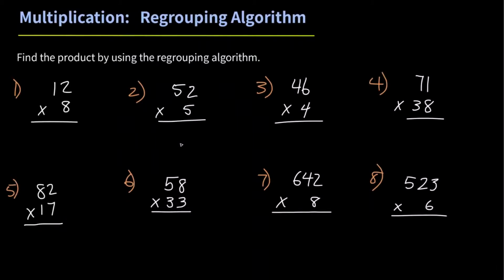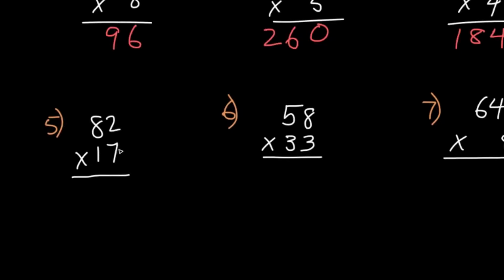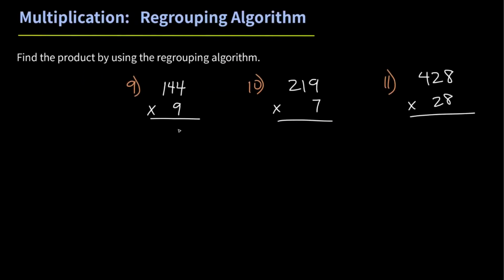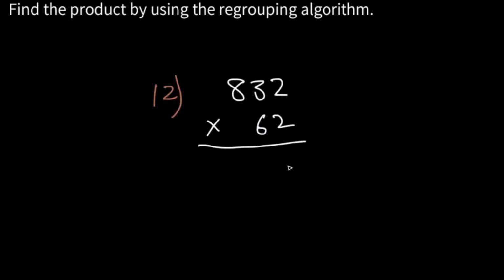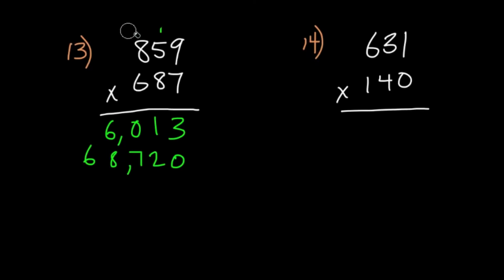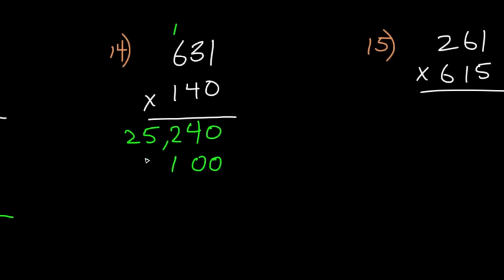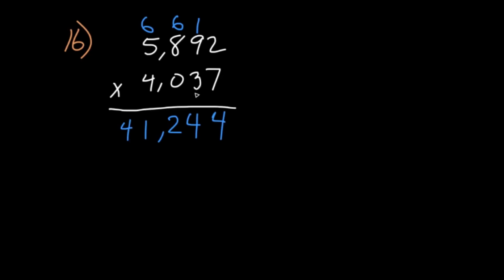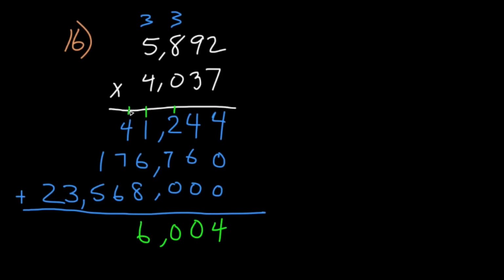Multiplication Using the Regrouping Algorithm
This video will go over many examples on how to multiply larger numbers using the regrouping algorithm.  You will learn a series of steps to help you multiply larger numbers with ease.

These are the examples that we will be going over.

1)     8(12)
2)     5 x 52
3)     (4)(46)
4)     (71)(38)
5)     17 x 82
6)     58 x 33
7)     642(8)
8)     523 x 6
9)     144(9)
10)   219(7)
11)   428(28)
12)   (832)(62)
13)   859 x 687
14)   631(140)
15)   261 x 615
16)   5,892(4,037)